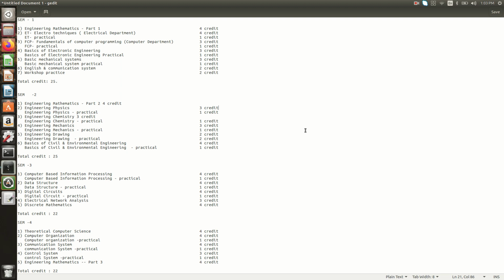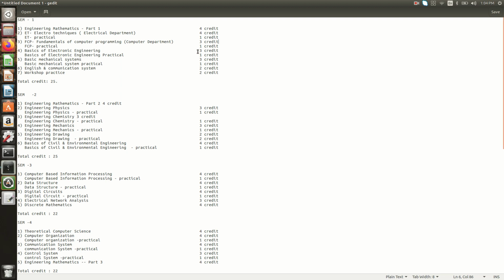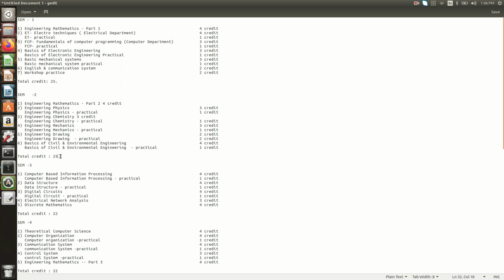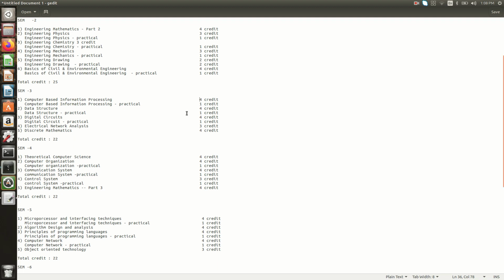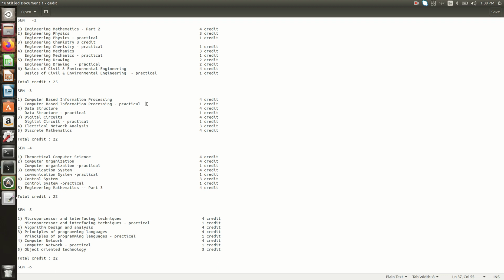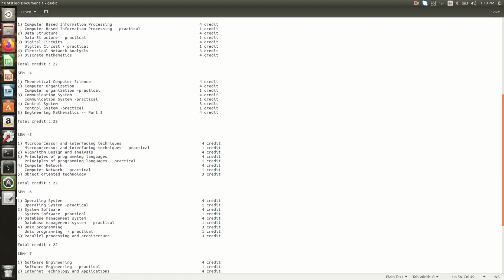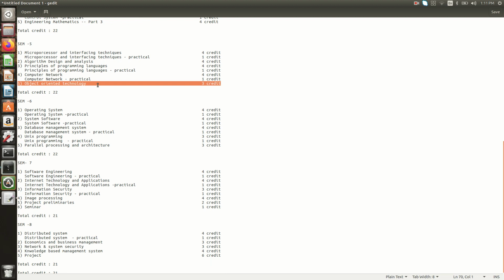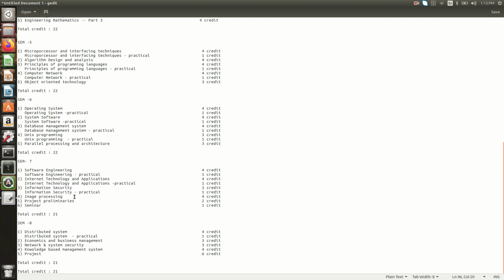Subjects of computer engineering 4 years | NIT Surat | SVNIT | Credits of each subject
Hello friends,

In this video I will discussing all the subjects of computer engineering at SVNIT surat with credit of each subject.

If you have any doubts please connect me on LinkedIn.